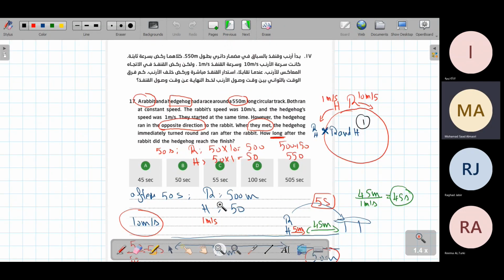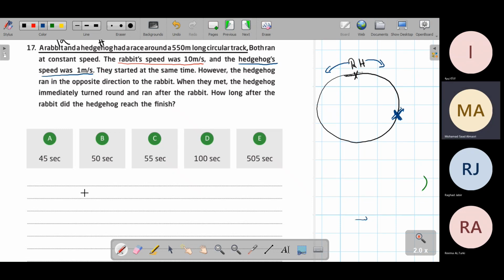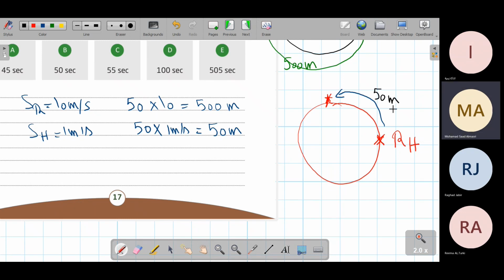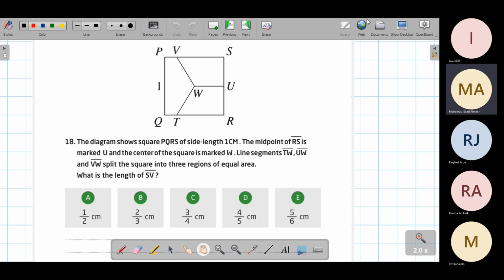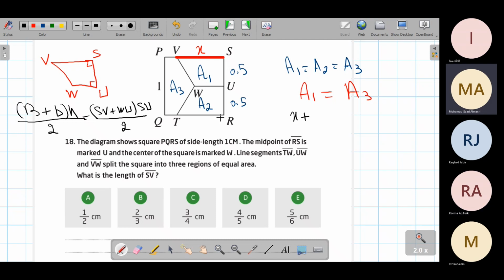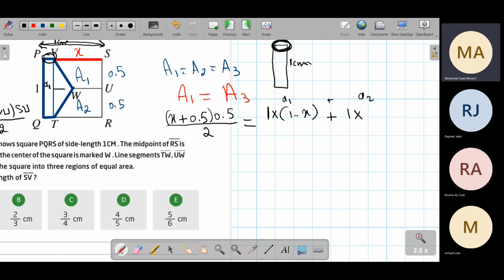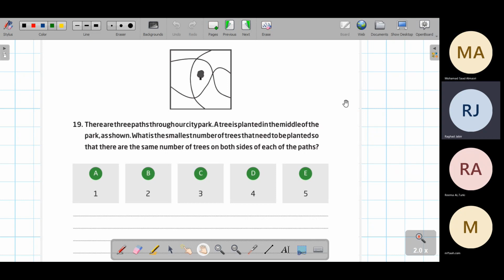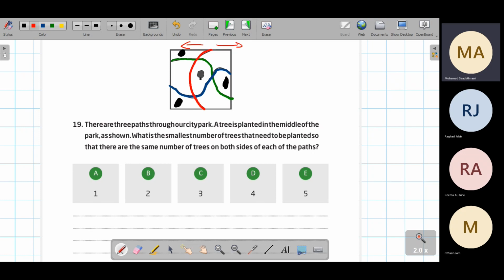معسكر الكانجارو2023 للمسار الدولي (Grade 9 And 10) | Boys And Girls Class5